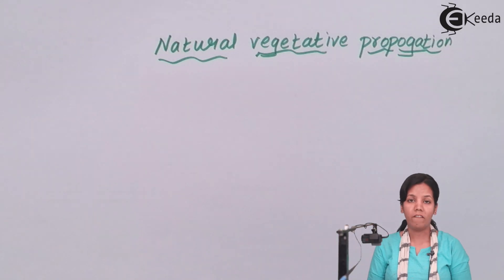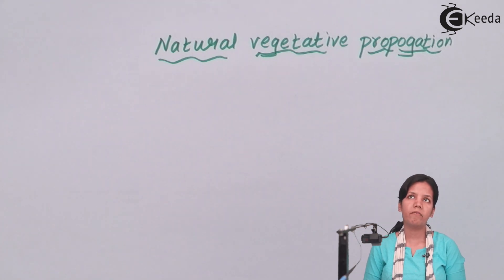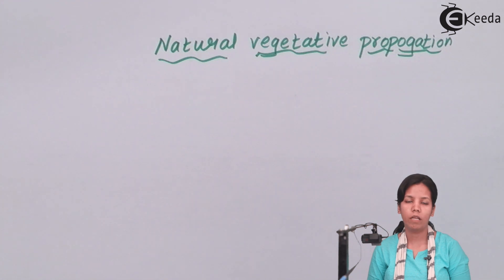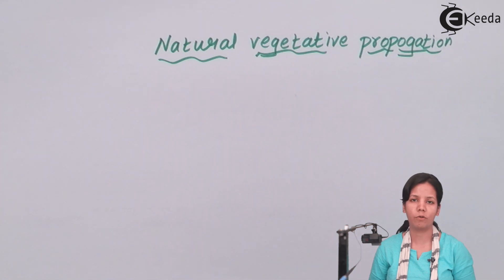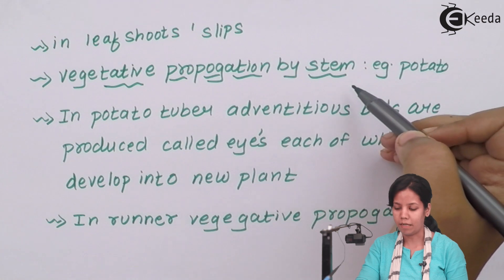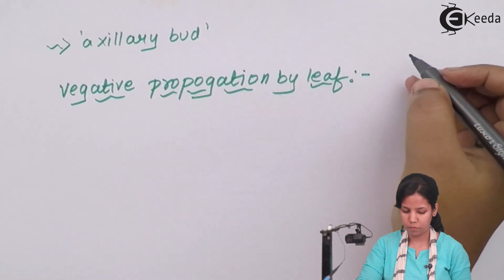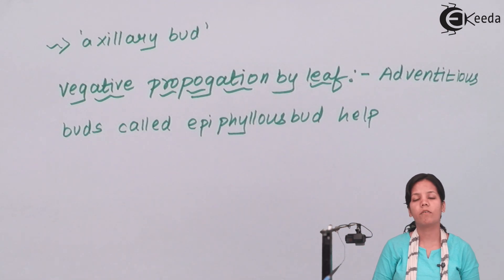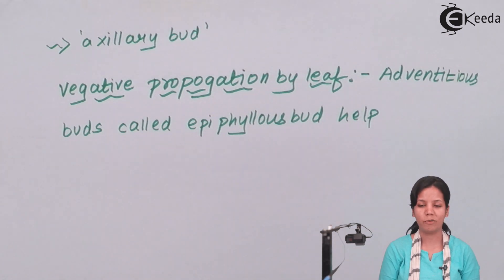Natural Vegetative Propagation in Plants - Reproduction in Plants - Biology Class 12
Video Lecture on Natural Vegetative Propagation in Plants from Reproduction in Plants chapter of Biology Class 12 for HSC, CBSE & NEET.

Happy Learning : )